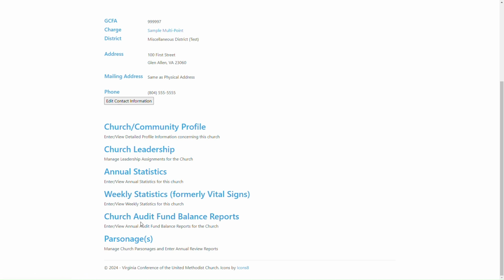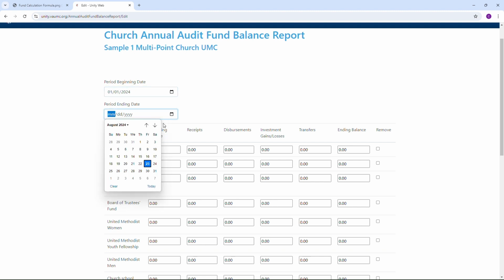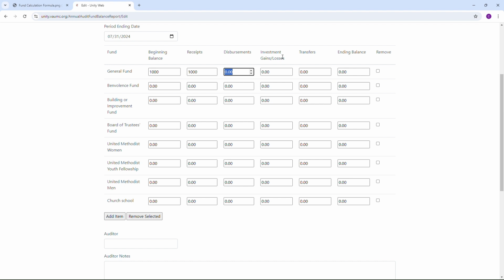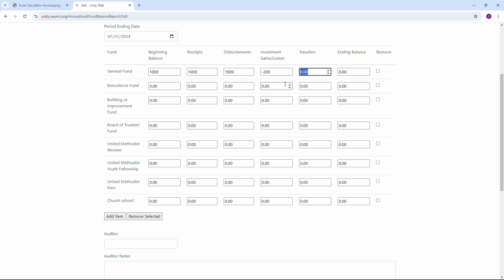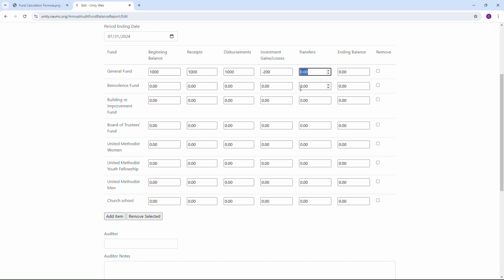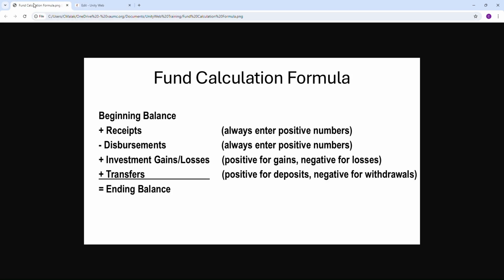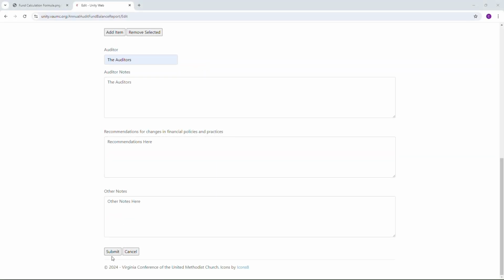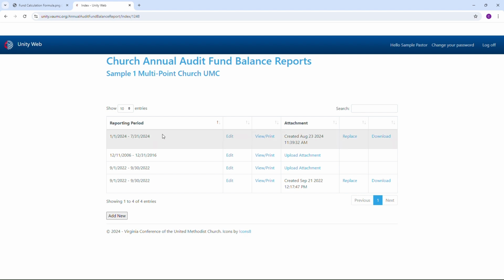Unity Web - Annual Audit Fund Balance Reports